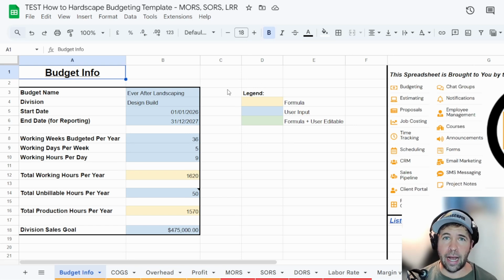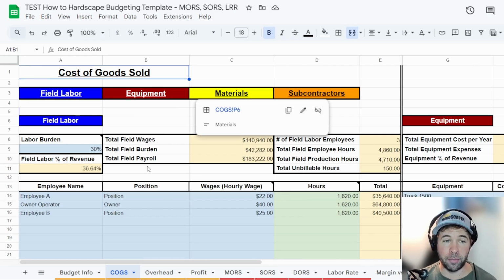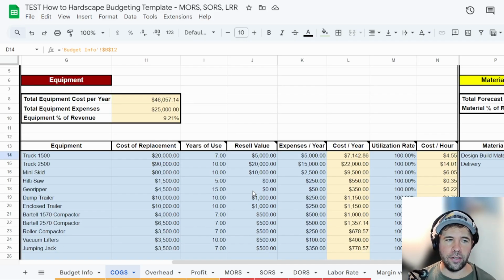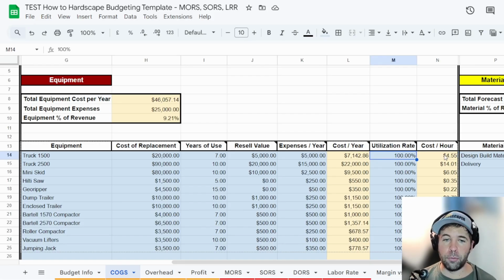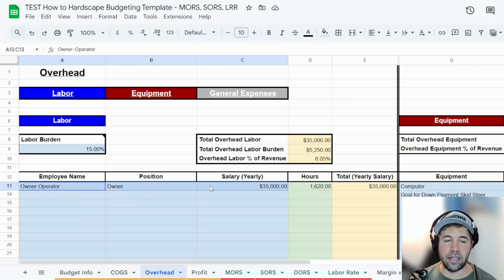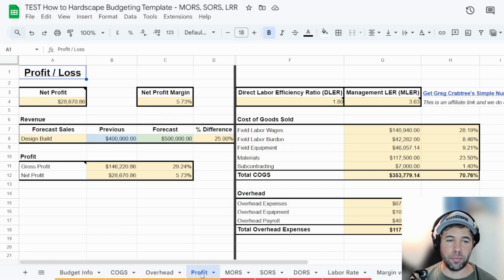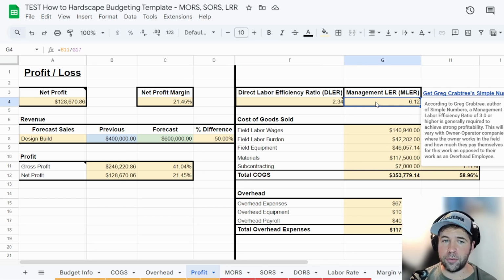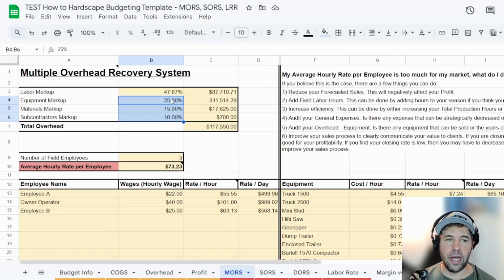Budget and Overhead Recovery Spreadsheet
We show off the Budgeting and Overhead Recovery Spreadsheet in this video. This includes setting up a Budget for your Cost of Goods Sold (Field Labor, Equipment, Materials, and Subcontractors) and Overhead (Labor, Equipment, and General Expenses). You can then see a Profit and Loss for your business, as well as four different Overhead Recovery Methods that you can use to price projects to recover your Overhead.